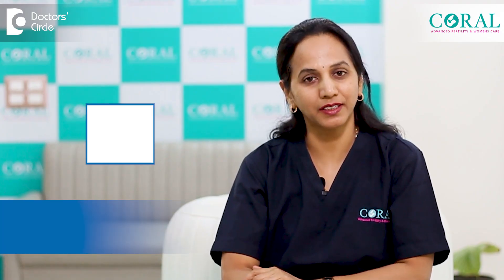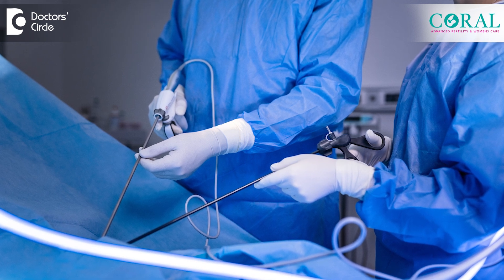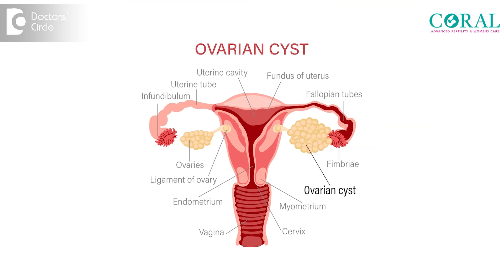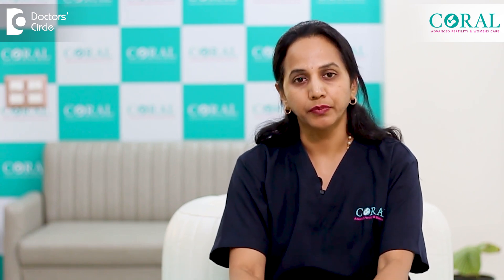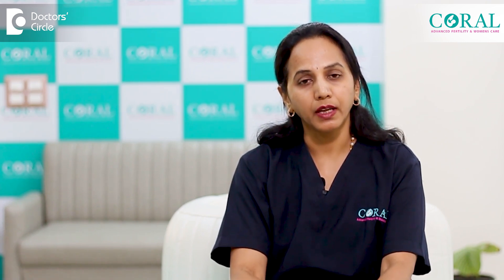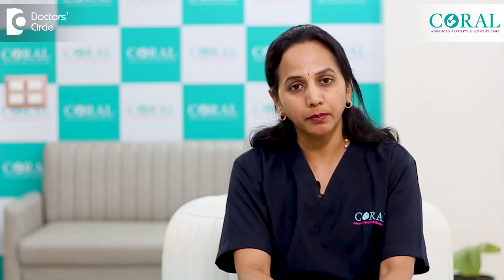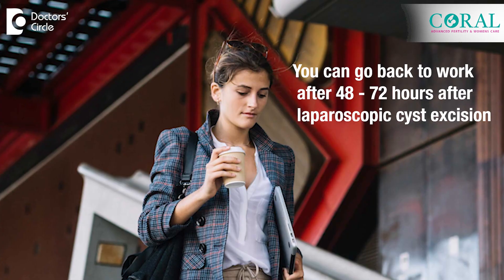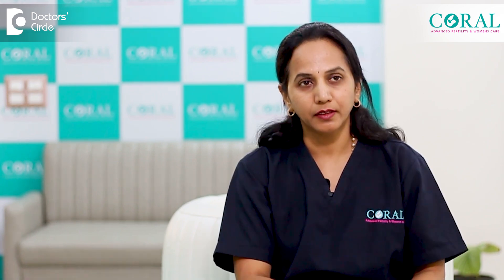Removal of Cyst in Ovary with Laparoscopic Ovarian Cystectomy - Dr. Sangeetha M J | Doctors' Circle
Dr. Sangeetha M J | Phone 📞: 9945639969/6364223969 (Online & in-person appointment can be booked online or by call) | Registration No.59435 Karnataka Medical Council, 2001|Consultant Fertility Specialist, Gynaecologist & Laparoscopic Surgeon | Coral Advanced Fertility and Women’s Care, New BEL Road, Bengaluru, India
Ovarian cyst excision can be done either with the help of laparoscopy or through open surgery. Now it is an era of laparoscopic surgeries and including cancer surgeries we are able to do everything with laparoscopy . Laparoscopy is a minimally invasive surgery wherein we small nicks. So that a camera and small tubes can be tubular instruments can be introduced inside the abdomen and through that we work and remove the cyst or whatever is present inside the abdominal cavity . And now there is anything more than that we can go in for robotic laparoscopic surgery and when it is as simple as that we have to just think before opening the abdomen for simple things like ovarian cyst excision. This ovarian cyst can be due to any reason it can be benign that means they are non-cancerous. It can be malignant that means cancerous. So in again non-malignant or malignant that is non-cancerous lesions there can be variety of ovarian which can be due to simple cyst it can be simple cystadenoma. It can be simple dermoid cyst and so on. When there is some malignant changes inside this is we call it as a cancerous leion and again it has multiple classifications and multiple types and we have to think of like staging the cancer. When we do a ovarian cyst which is cancerous lesion and sometimes it can be most commonly seen are like simple cyst. Endometritic cyst that we call chocolate cyst of the ovary and dermoid cyst and simple cyst and when we do this surgery definitely we have to enucleate the cyst completely and retrieve it through a bag and it has to be subjected for histopathological examination just to make sure there are no cancerous cells in that and once the surgery is done the patient can go back on the same day. Sometimes we call it as daycare surgery or next day maximum. So this is a very simple procedure for a patient just she will come in stay for one day and she can go back next day. So time is less and it has become very affordable nowadays because each and everyone are again expert in this laparoscopic surgery and pain due to a bigger surgery is definitely less because we don't give a bigger incision and there are very few sutures and the complications post surgery like bed rest. The present from the work and all those things will be very minimal in laparoscopic surgery they can go back to their work after 48 to 72 hours and with minimal pain these are the advantages of laparoscopic surgery over open abdominal surgery so yes for any ovarian cyst exision we'll have to evaluate the patient we'll have to make sure we do some marker tests we do some scans if required MRI and then we going for laparoscopic surgery depending on this condition we have to treat her further now the risk and complications associated with laparoscopic surgery either for ovarian cyst or any other surgery it is the same. Anesthesia risk is the same but when it comes to laparoscopy. It has a different complication like it is different in different doctors who have different expertise levels for an expert who is safe definitely complication levels are less when compared to a new Doctor who is practicing it and for laparoscopy introducing the port handling the instrument handling the electrocautery and all these things will add on to the complications like there can be bleeding there can be injury to the adjacent organs there can be other unexpected undiagnosed injuries which can be missed during laparoscopy and yes sometimes it can be done inadequately in some conditions due to patient's condition if she has associated cardiac or hypertensive or diabetic disorders which she cannot tolerate the carbon dioxide levels inside the abdomen and if the operating time is more yes she can definitely going for other complications due to the procedure.